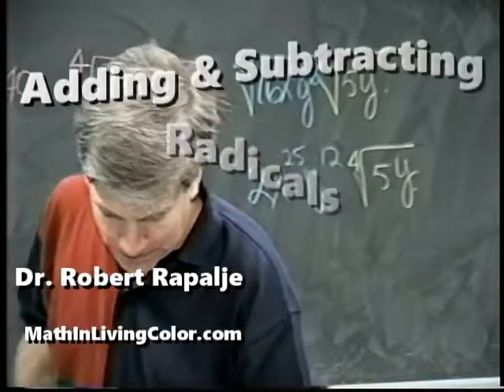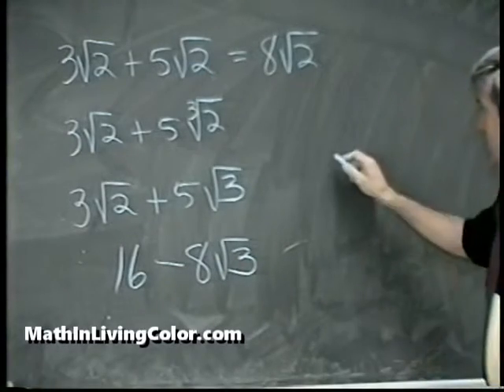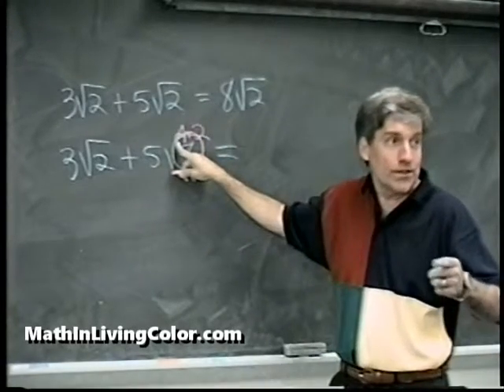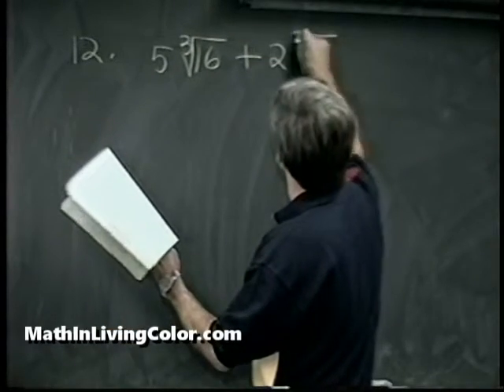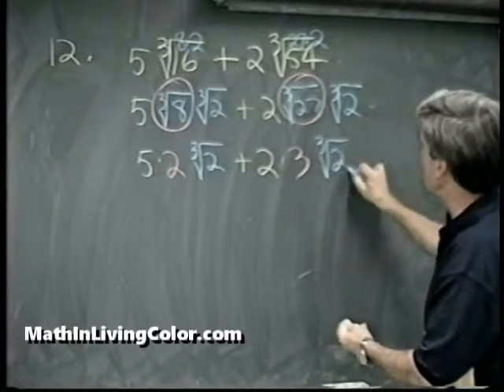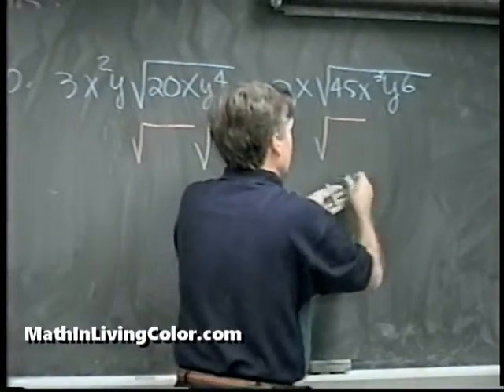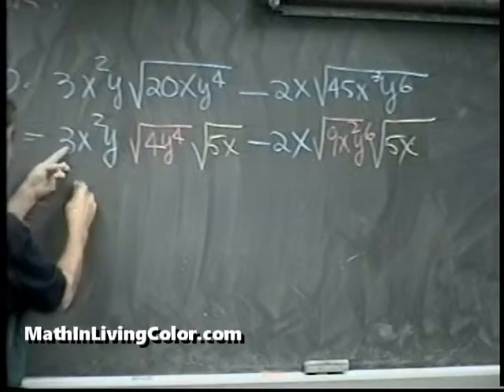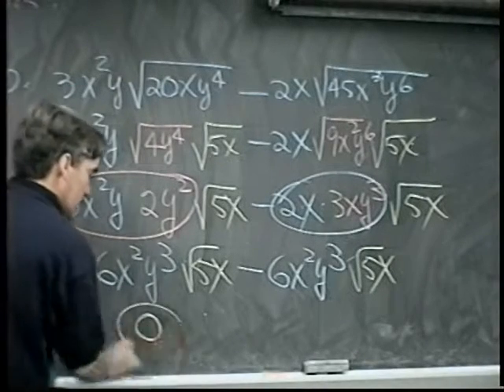Adding & Subtracting Radicals (Section 3.02) Intermediate Algebra